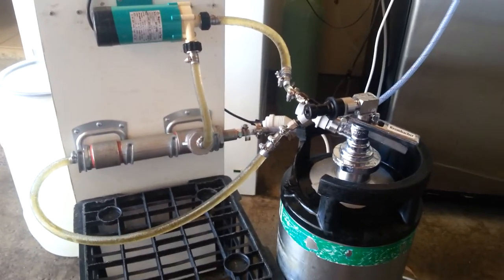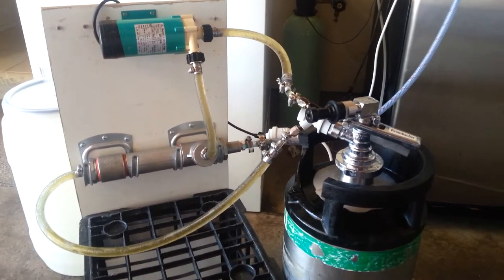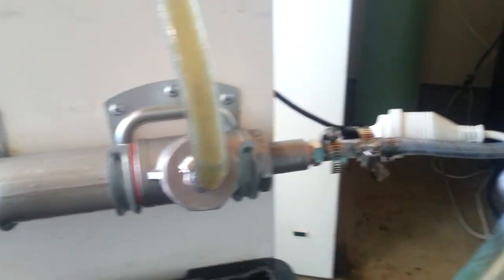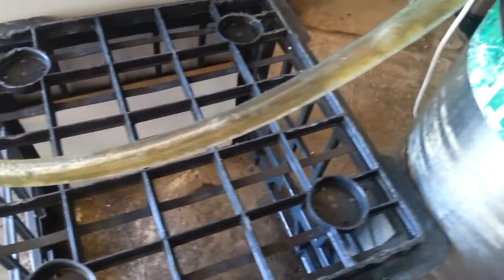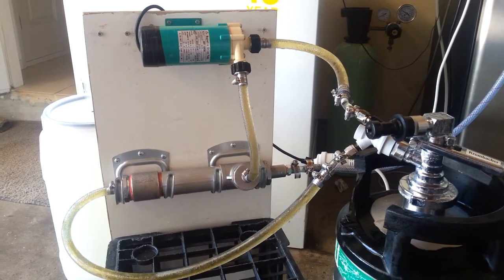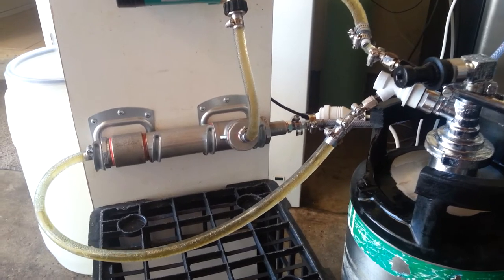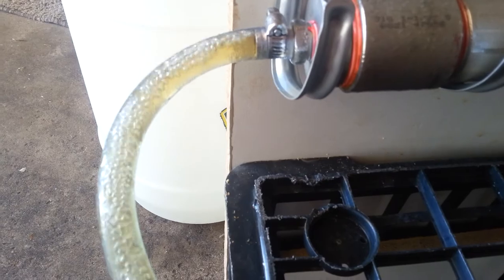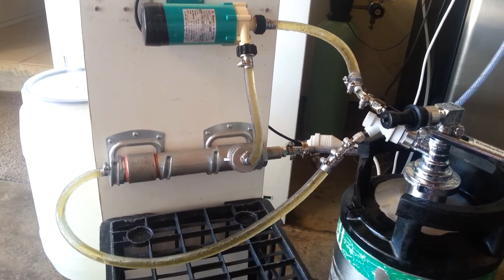In line comercial Beer carbonation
Carbonation german larger